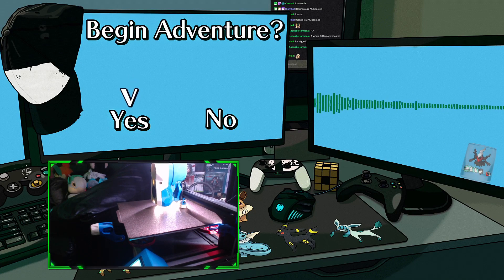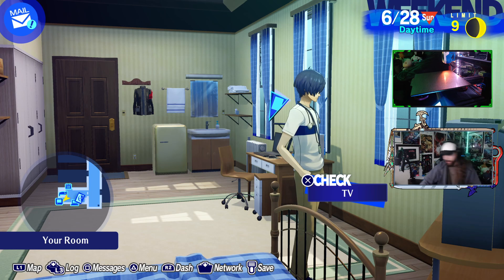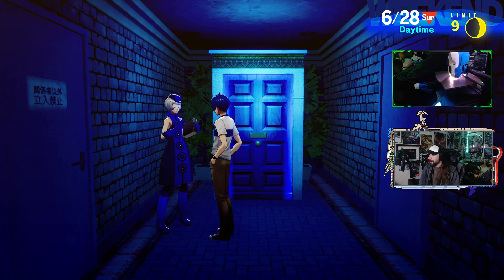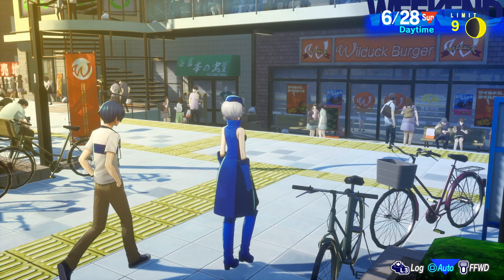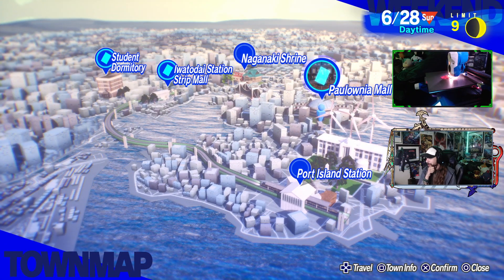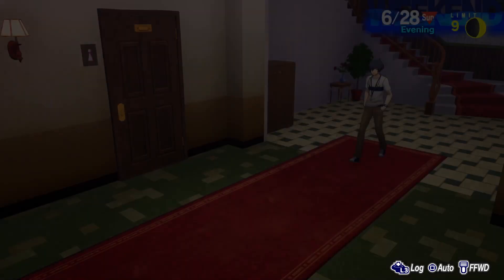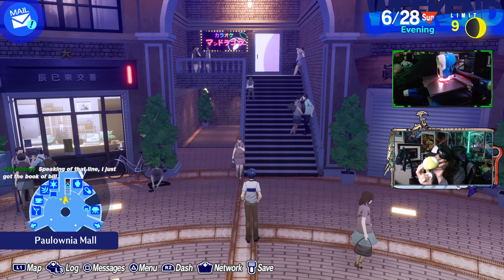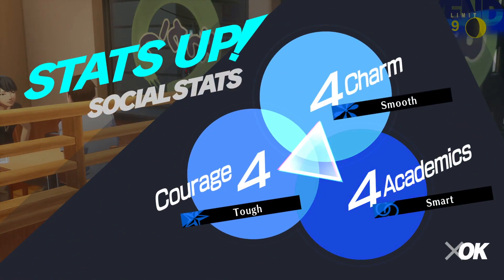Fragapalooza Printing Projects - Part 56 [Merciless] -📘Persona 3 Reload [PC]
Getting a whole bunch of these things printed to be able to give out as prizes

Game: Persona 3 Reload
Difficulty: Merciless
Platform: PC (Steam)
Released: February 2, 2024
Original Released: July 13, 2006
FES Released: April 19, 2007
P3P Released: November 1, 2009
Developer: Atlus, P Studio
Publisher: SEGA